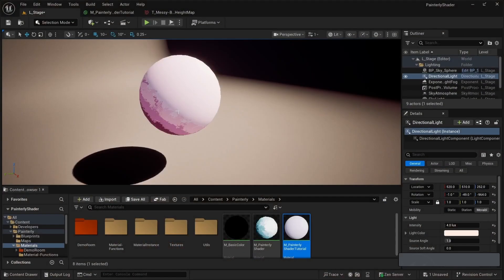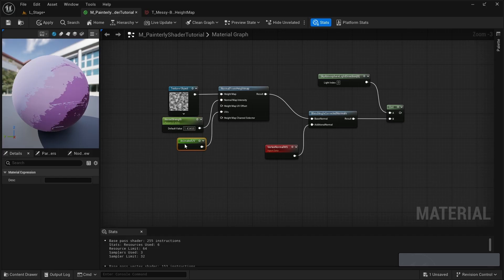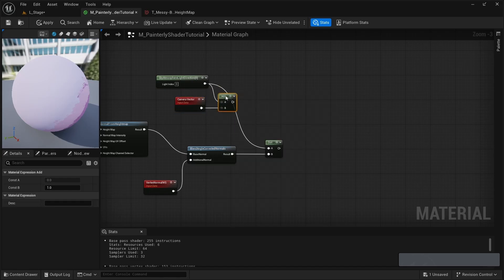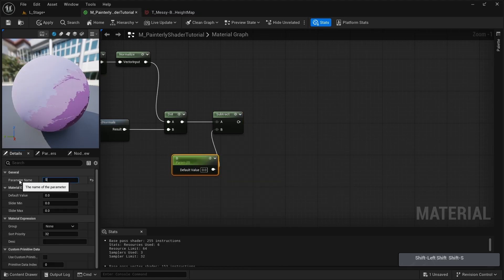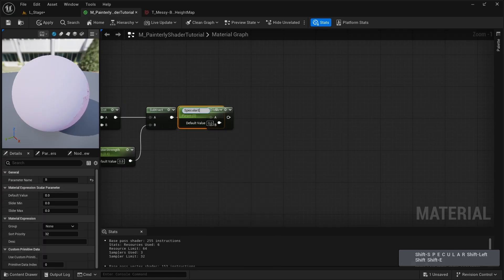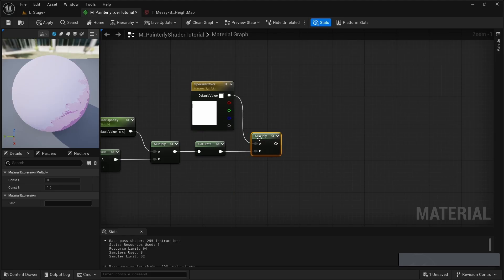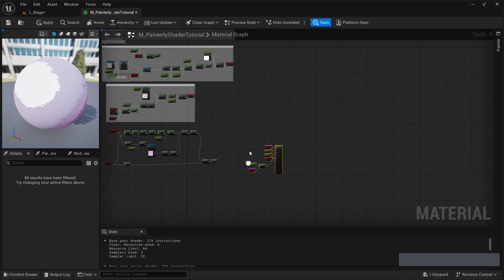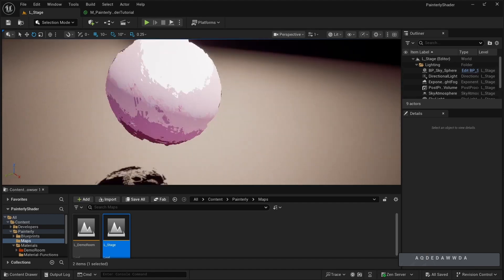Procedural PAINTERLY SHADER in Unreal Engine 5 | Part 2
Let's dive together into the development of this procedural stylized, painterly, brush-strokes Shader in Unreal Engine! ☺️
In this second section of the tutorial series we'll take care of adding a Stylized Specular and Shadow to our Material

Chapters:
[00:00] Introduction
[00:13] Specular
[04:40] Shadow
[09:18] Inner Rim Erosion
[11:55] Noise Texture
[16:09] Conclusion

Thanks to  @TicTacToeDigital  and  @Aquggg for inspiring the development of this video.